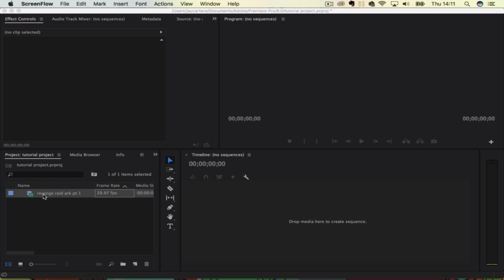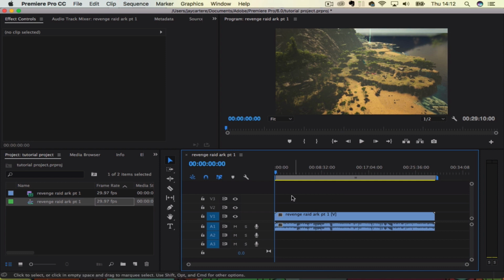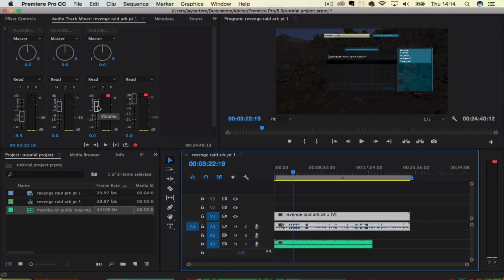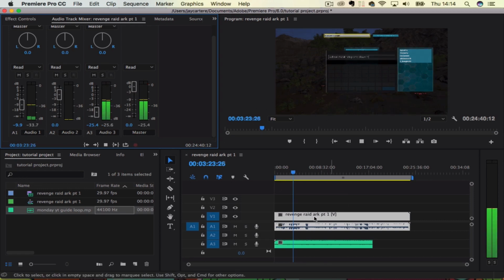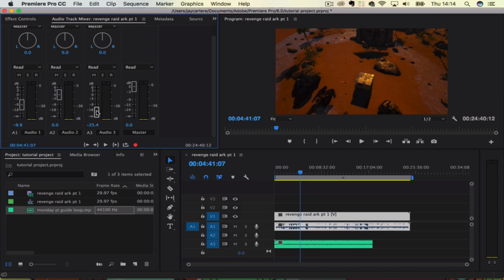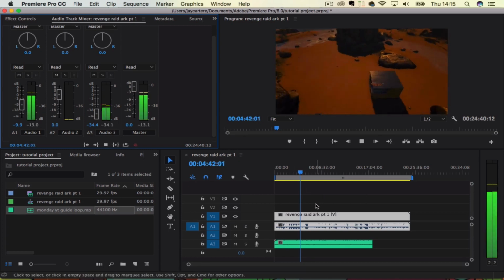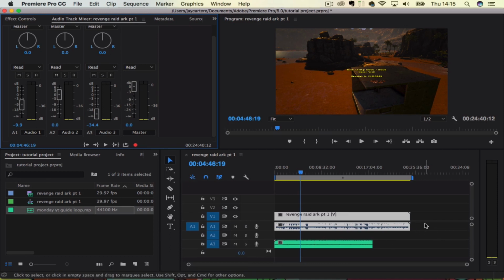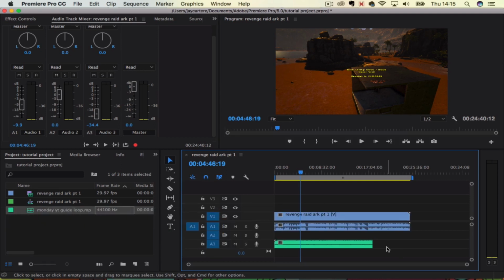Adobe Premiere Pro CC - How To Add Background Music To Your Videos - Adobe Premiere Pro Tutorial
Learn How To Add Background Music To Your Videos in this Adobe Premiere pro cc tutorial for beginners. If you need to know How To Add Background Music To Your Videos in adobe premiere pro then this is the video for you! This will work in Adobe premiere pro CC, CS6 or CS anything.

Links
Download your FREE End Screen Graphic AND get YouTube Growth Guides and Tips sent to you weekly

Grow Your Fanbase And Business With These Tools!

Credits
Thank you to my Patrons :

Aysh Banaysh

Tom Carson

Adam Sly

Clayton Payero Feliz

Eoin Enright

Quincy

Reinald

Michael Sumner

William Stone Walls

HazzaKane

Jacob Campling